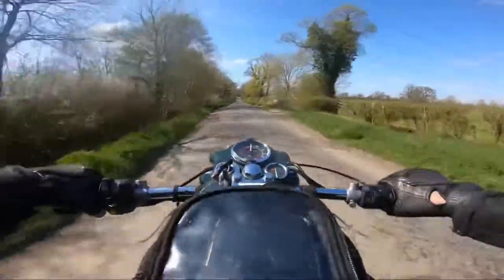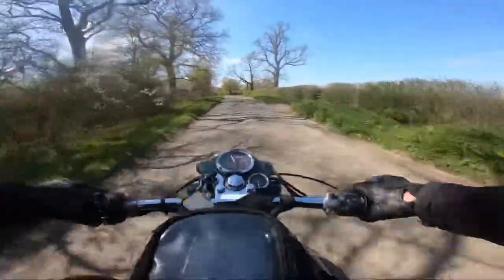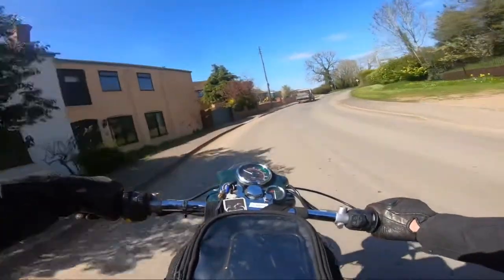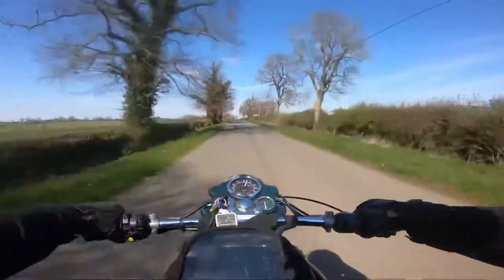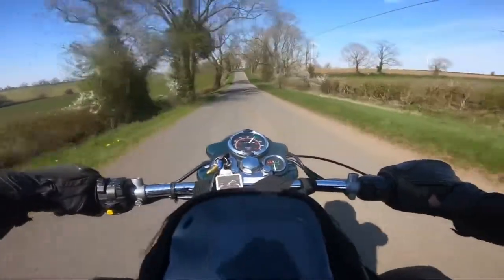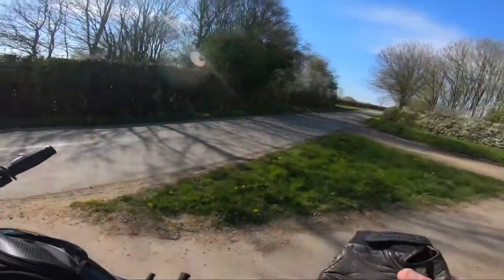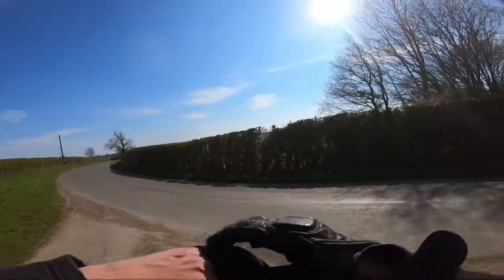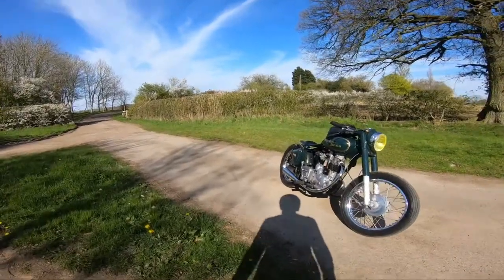Royal Enfield 350 bullet green goblin out for a bimble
Crazy old man without his crazy dog , for a local bimble round the lanes on the green goblin ,  stoped of at idol torque for a catch up and look at new shop layout , love the green goblin every ride just makes me smile .